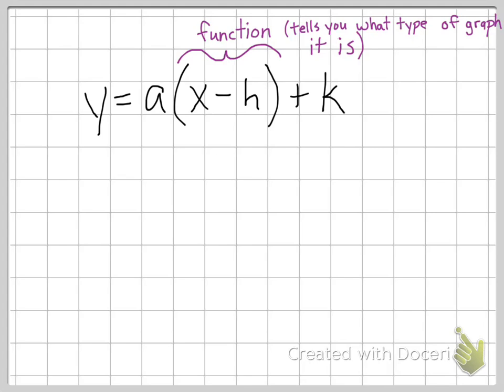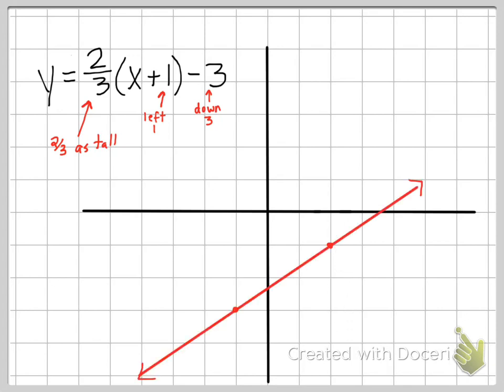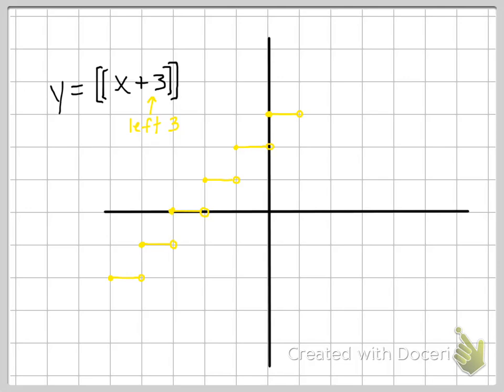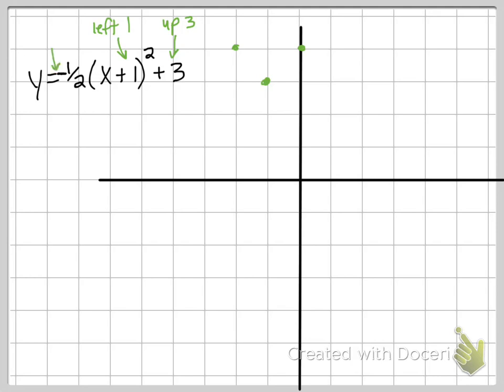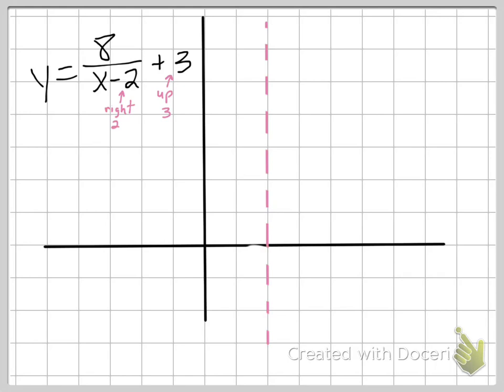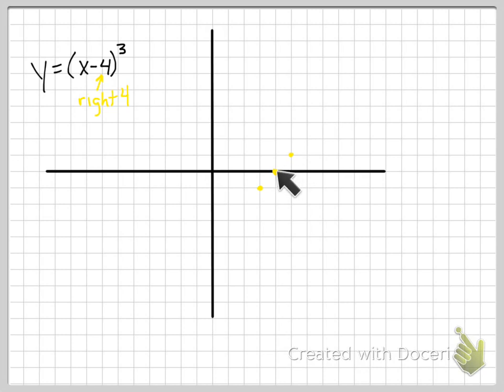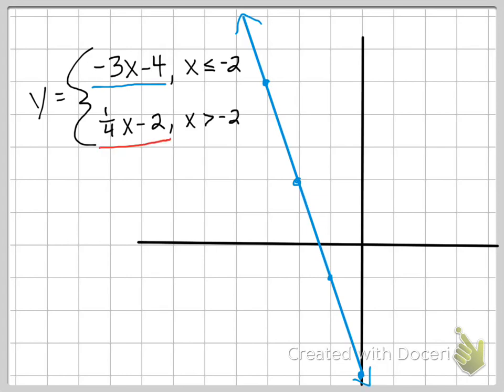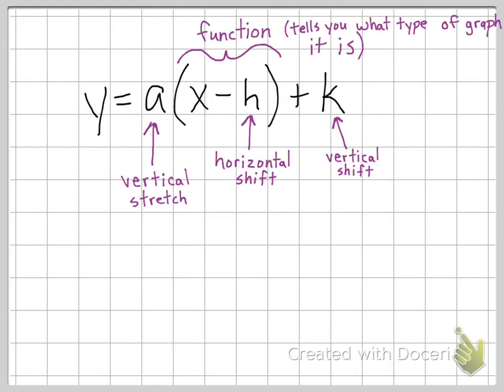h k form graphing